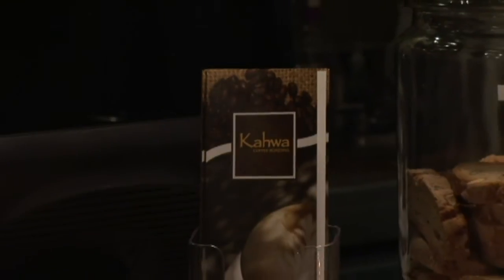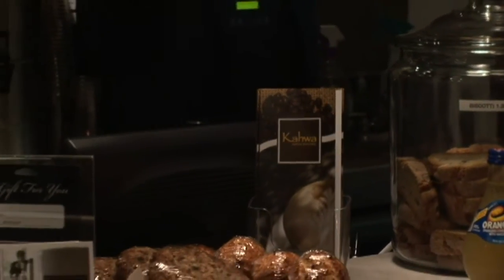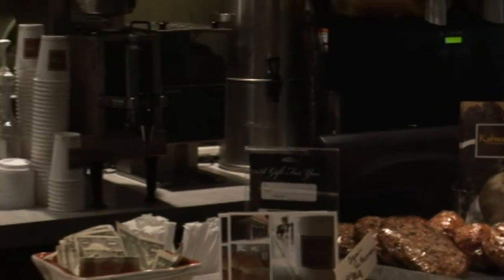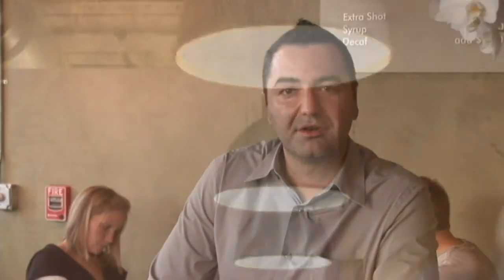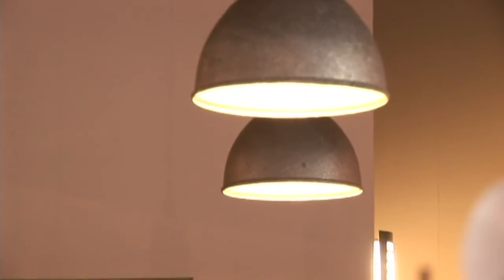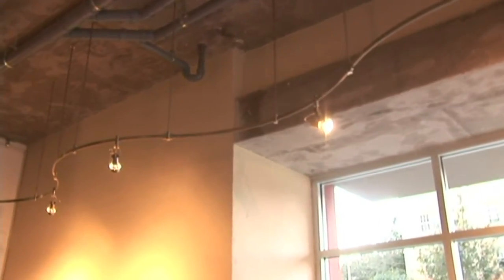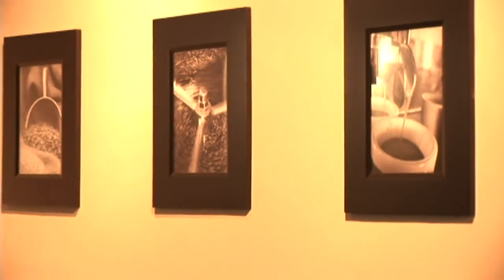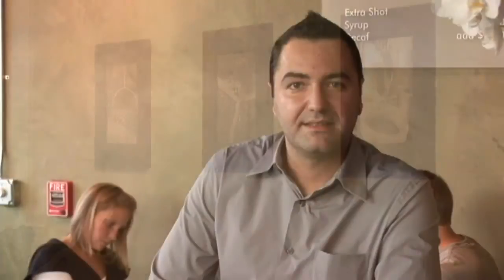Coffee & Coffee Shops : About Coffee Shop Furniture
Coffee shop furniture should include tables, chairs, a bar, couches and display cases for pastries and other products. Use coffee shop furniture to represent the atmosphere of the shop with help from the owner of a coffee shop in this free video on coffee shops.

Bio: Raphael Perrier and his three partners own Kahwa Coffee Roasting in St Petersburg, Fla.